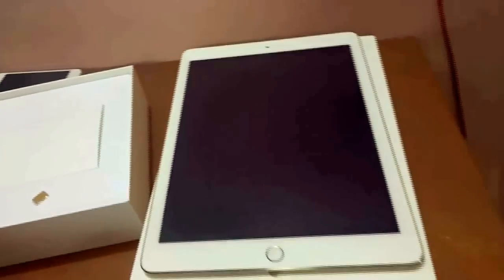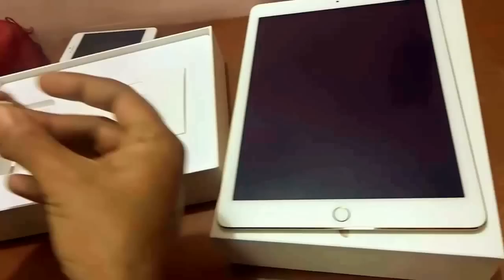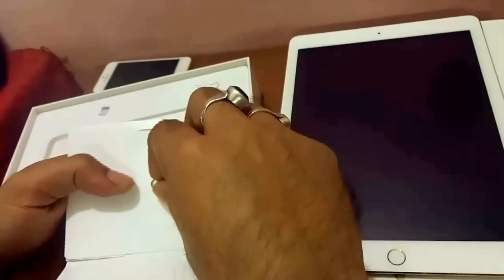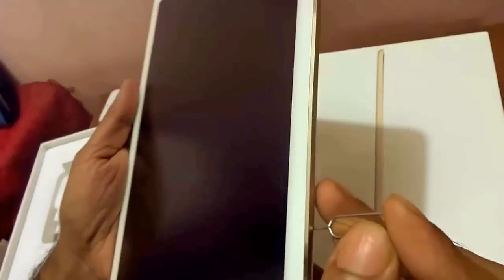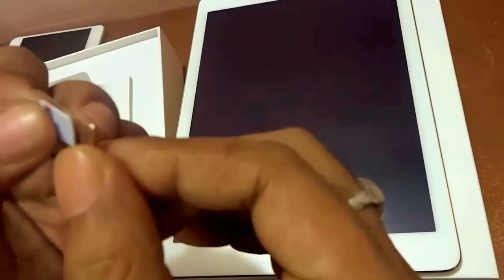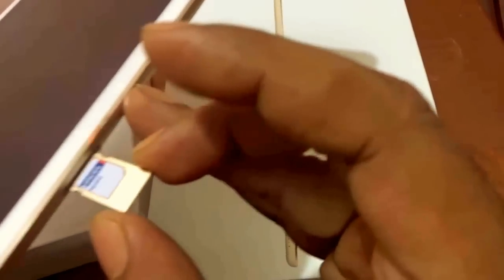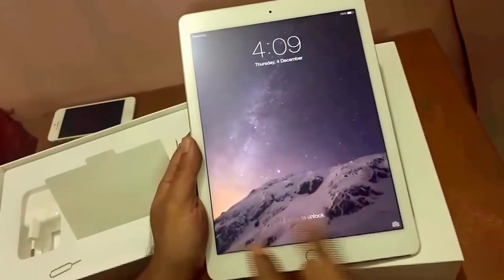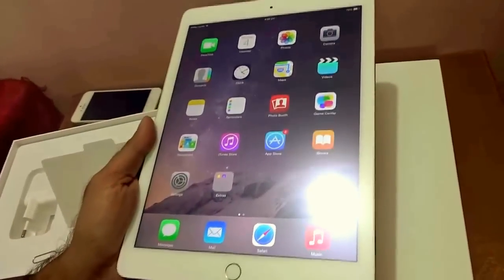How to : Insert Sim on Apple iPad Air 2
This video show how to Insert Nano Sim on iPad Air 2